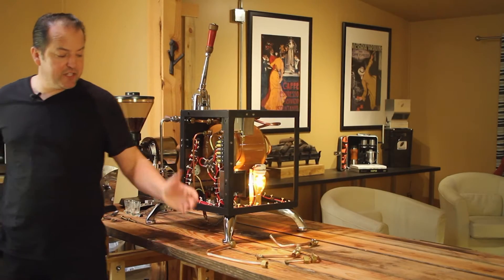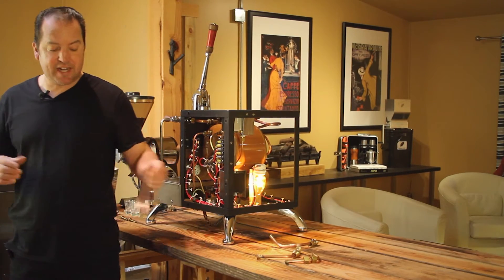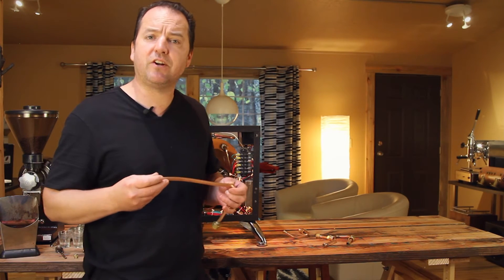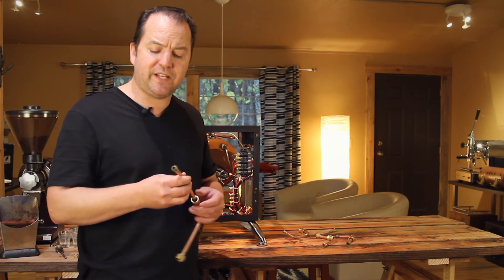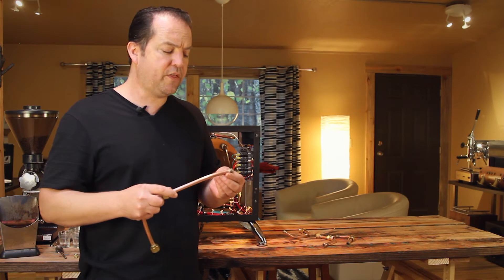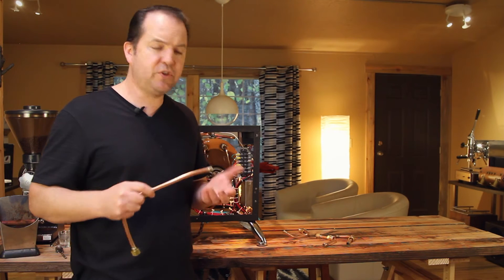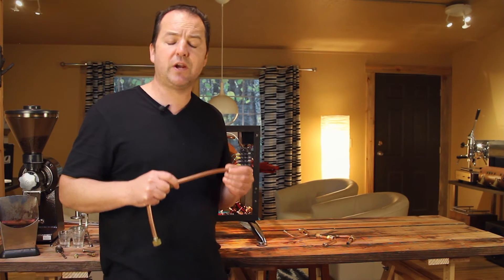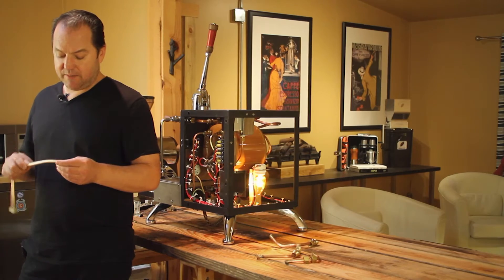Pull Espresso Machines - Hand-Brazed Copper Lines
What's old is new.